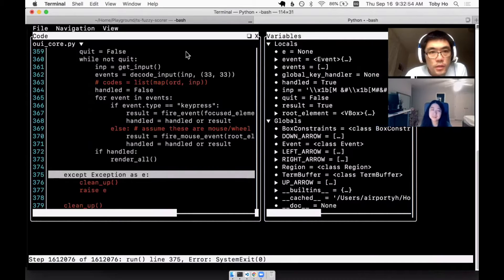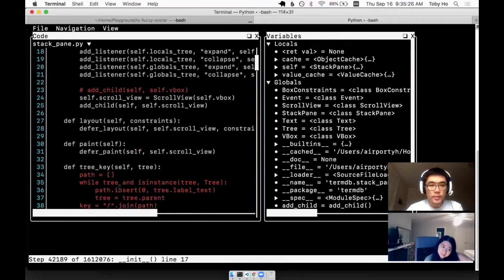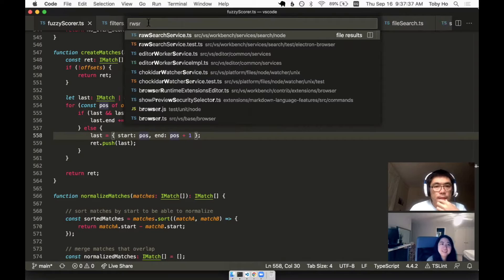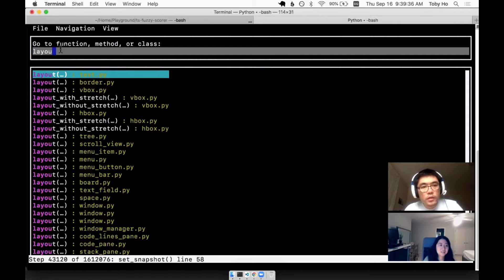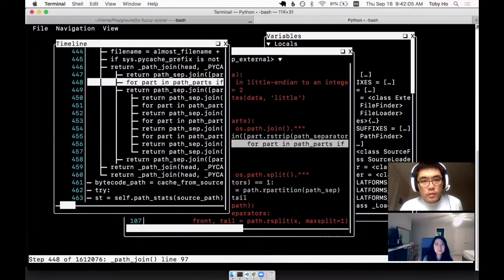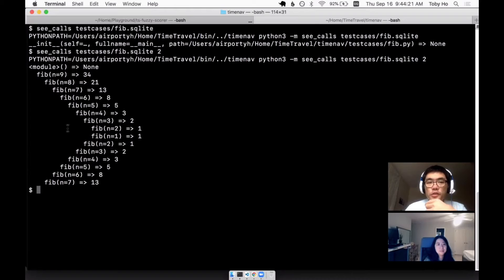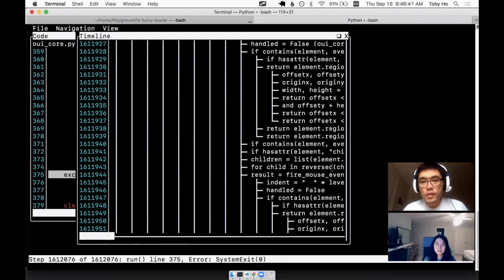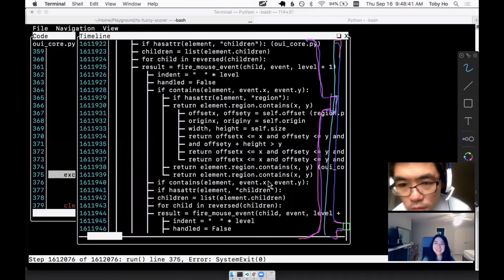Time Machine Status Update 6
I give Huiqi another status update of the time-traveling debugger. We talked about sticky line numbers, file selection menu, hit indicators for file lines, the launch/goto bar, and future features.